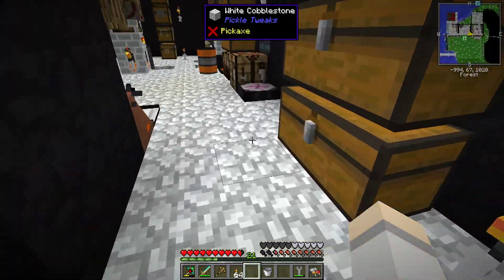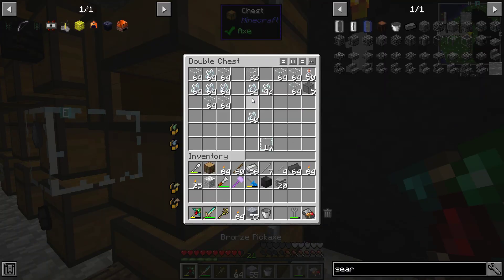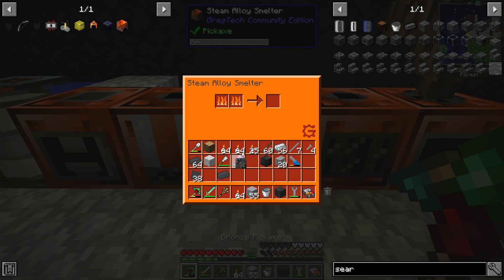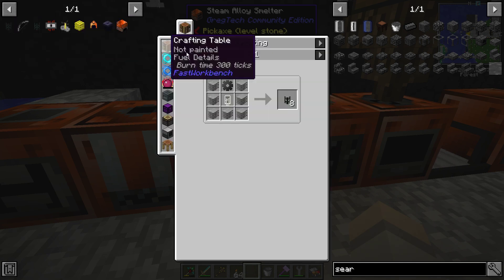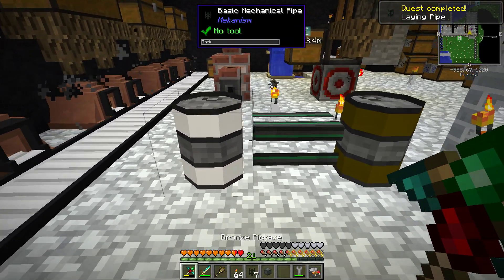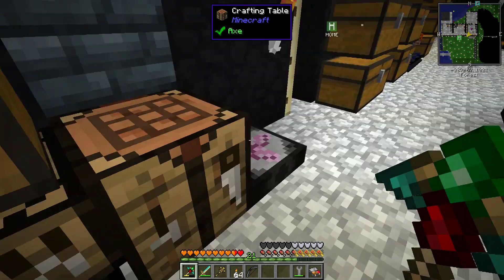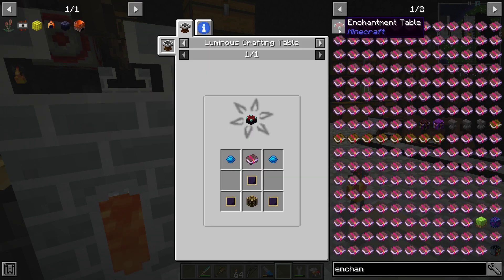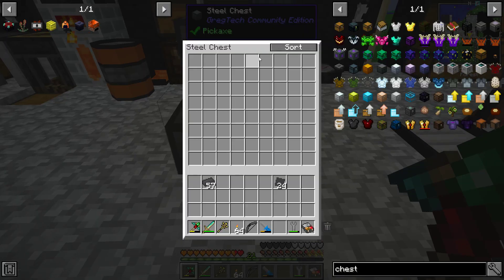FTB Interactions Classic - Part 14 - Tinkers Tanks for Steam & Mekanism Pipes